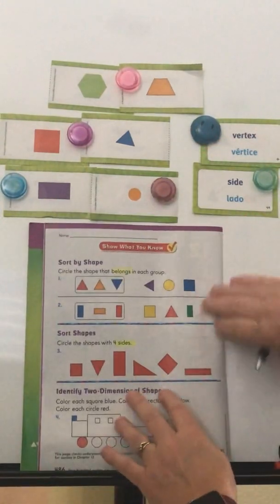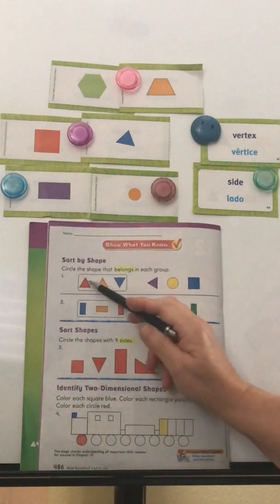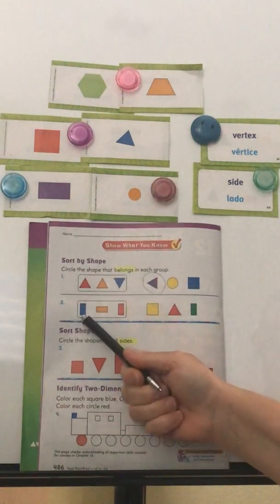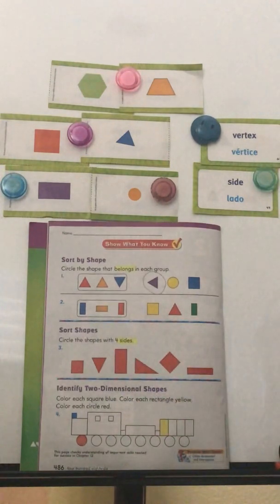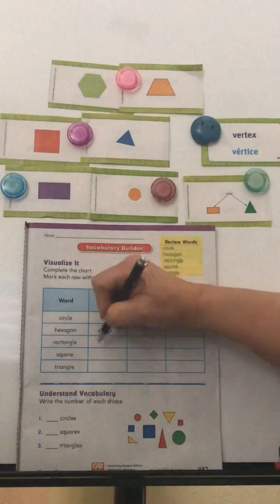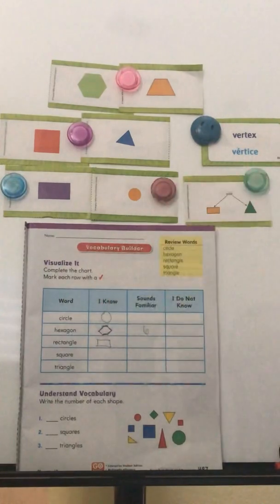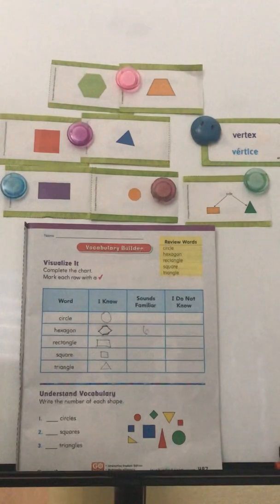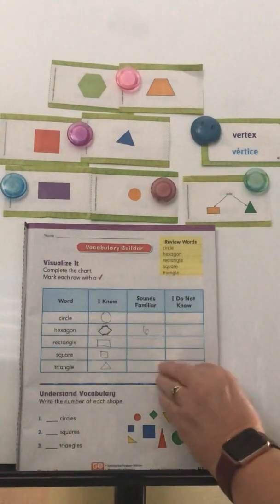Go Math Ch. 12 Show, Vocabulary, 12.1